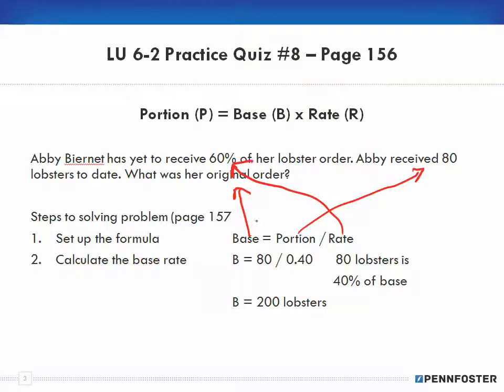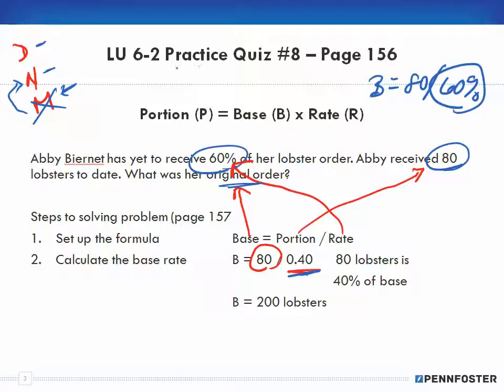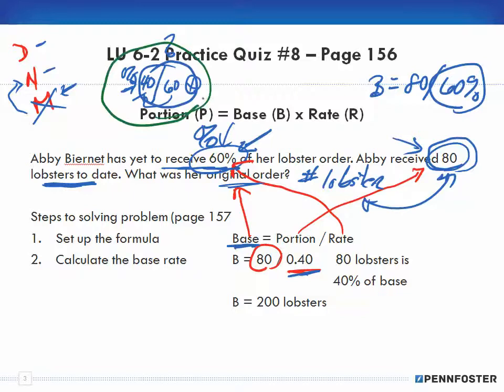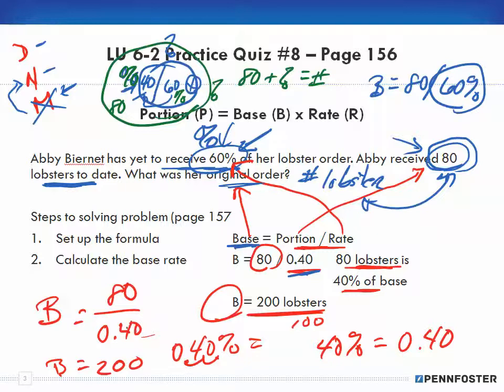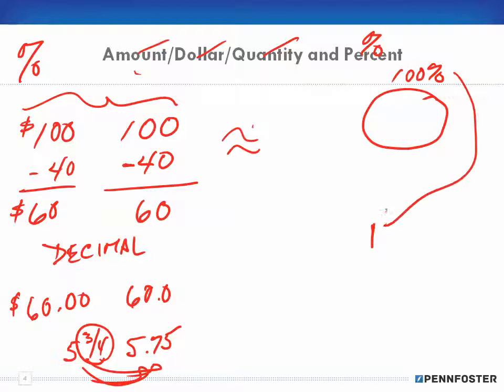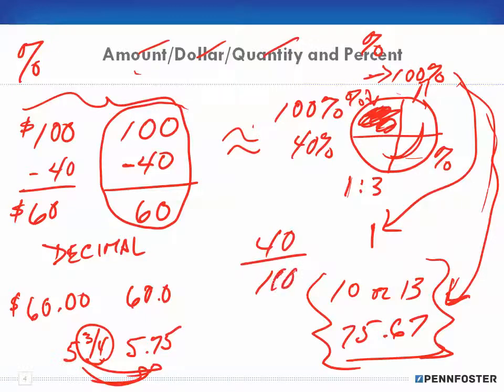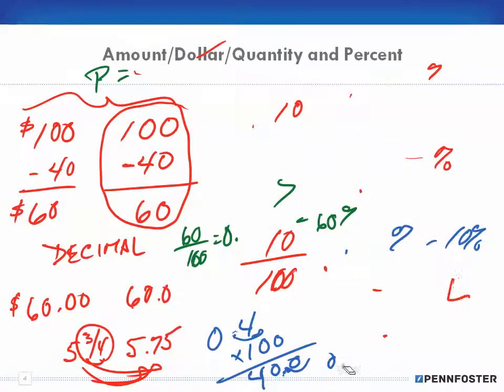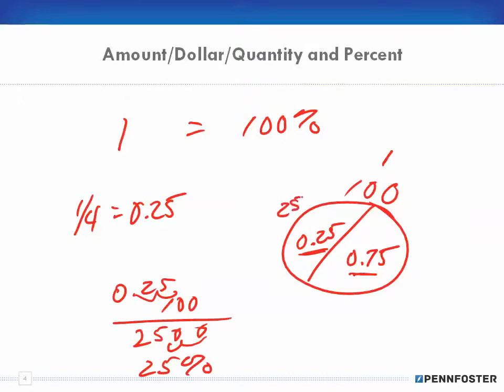Math for Business and Applications Ch 6 Percents and their Applications 2